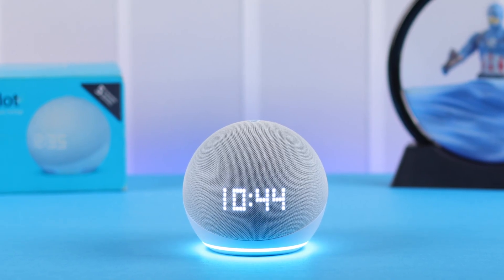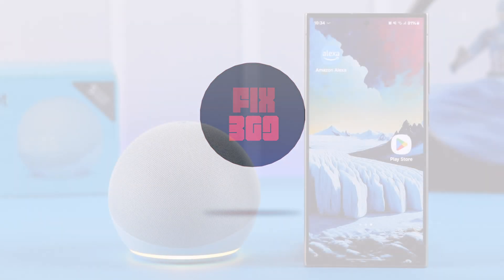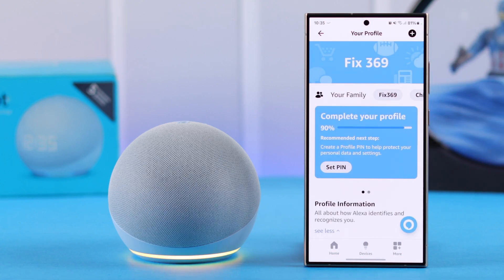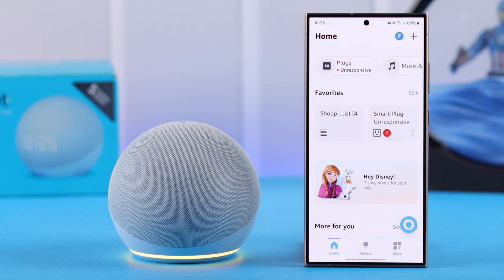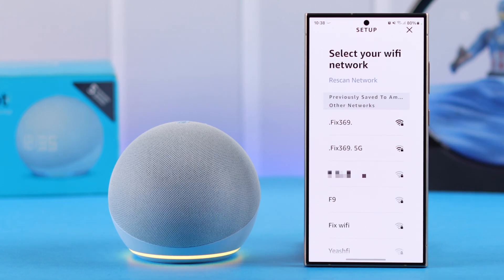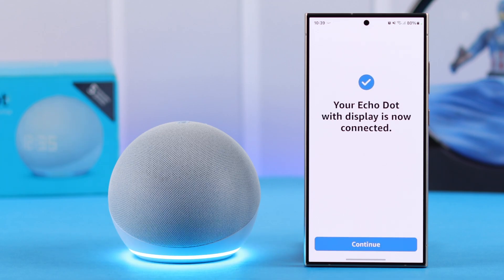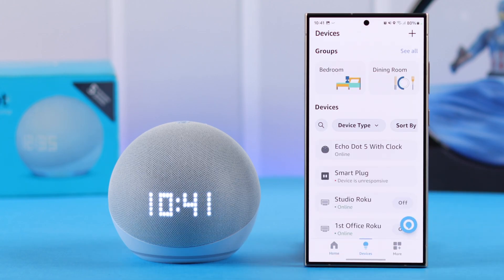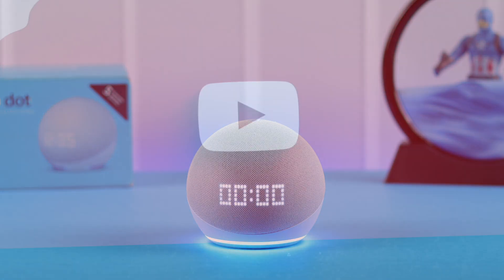Echo Dot 5th Gen With Clock: How to Connect with Android!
Don’t know how to connect your new Amazon Echo Dot 5th Gen with LED Clock with your Android Phone? Are you looking for a step-by-step guide to set up your Echo Dot 5 with a clock with Samsung Galaxy, Google Pixel, Nothing, OnePlus, or any other Android Phone as a new user? The Fix369 Team has beginner-friendly guidelines for you.

In this video, we will show you the 3 steps you need to follow to properly set up Amazon Echo Dot 5th Generation with clock with any Android phone swiftly.

0:00 Set up Echo Dot 5 with LED Clock with Android
0:19 Step 1: Install and set up Alexa App
0:33 Step 2: Connect Echo Dot 5 with Alexa App
1:03 Step 3: Connect WiFi and complete setup